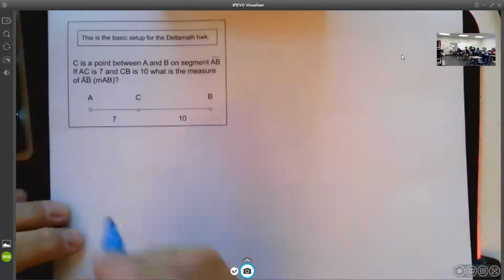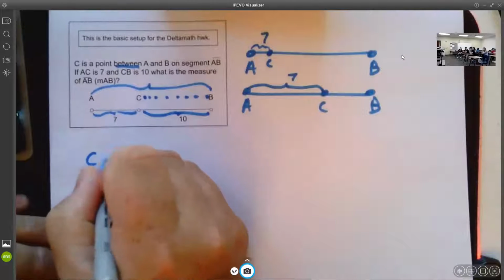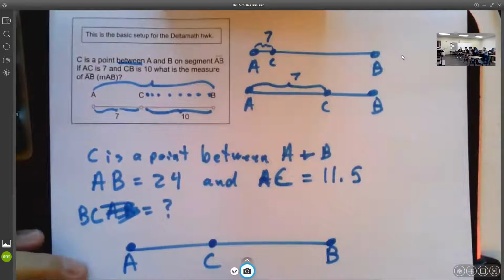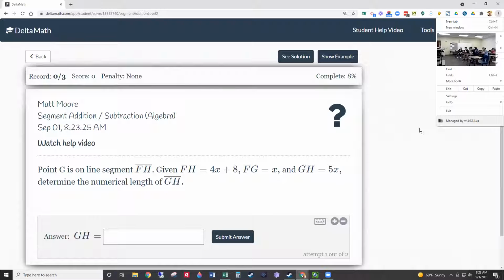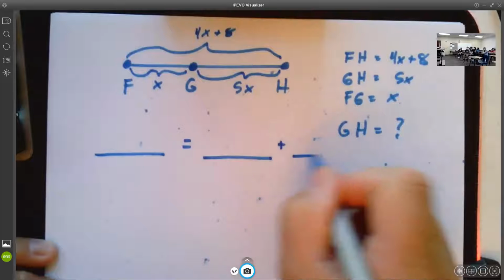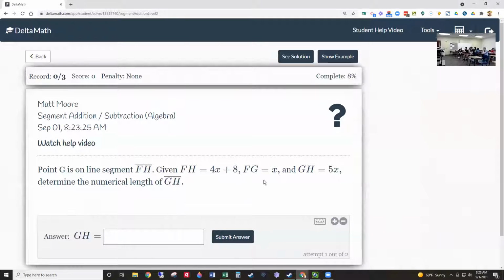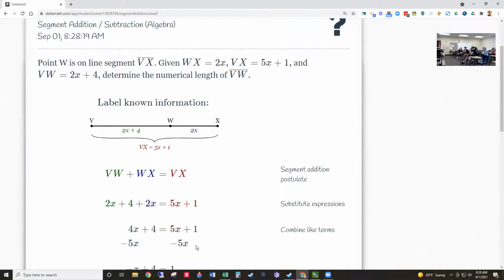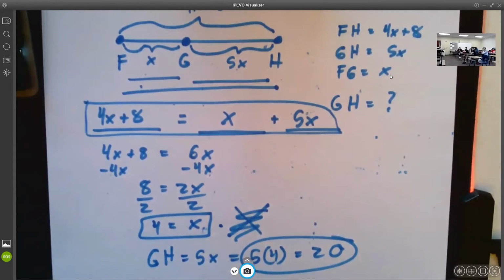Help adding subtracting segments